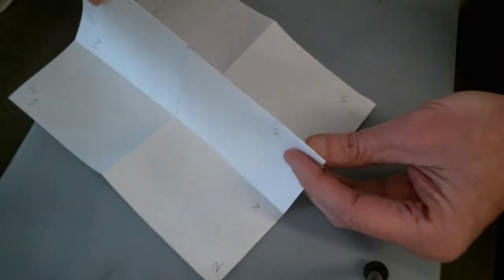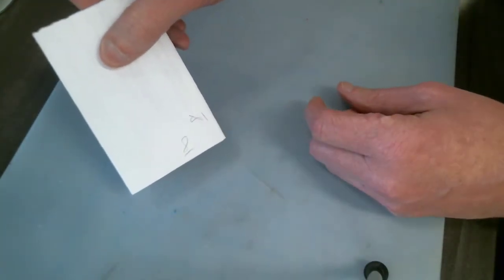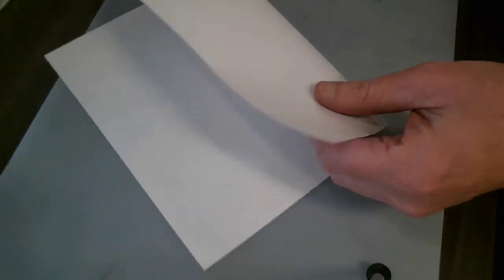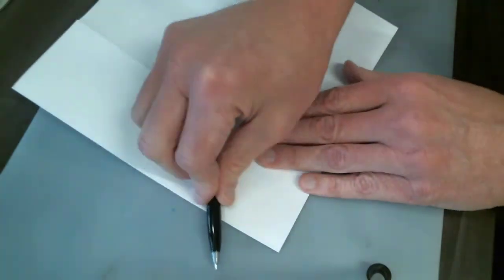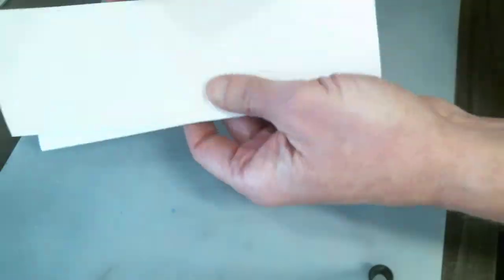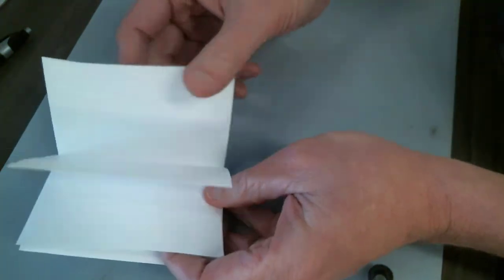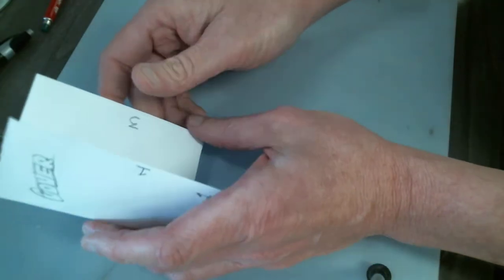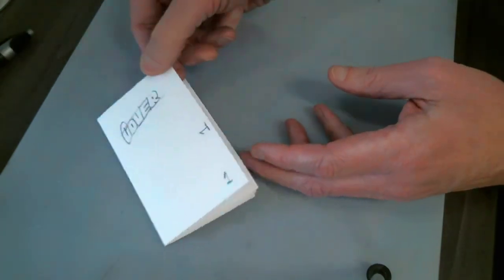Dummy Layout 8 pages